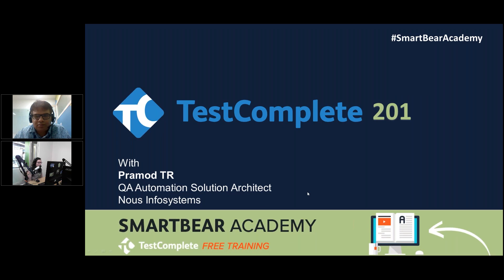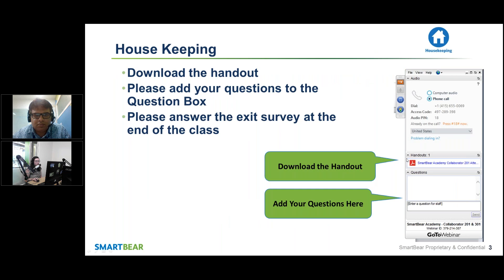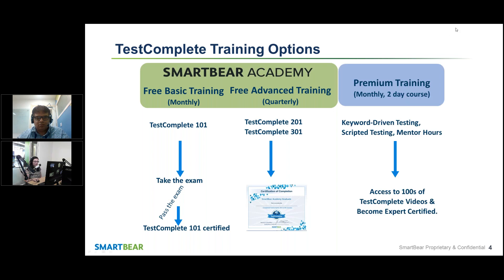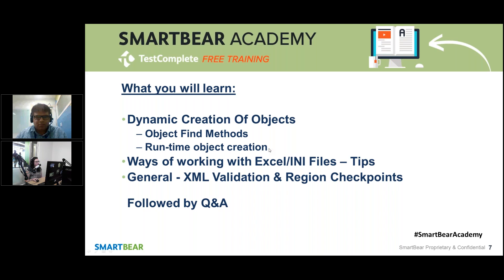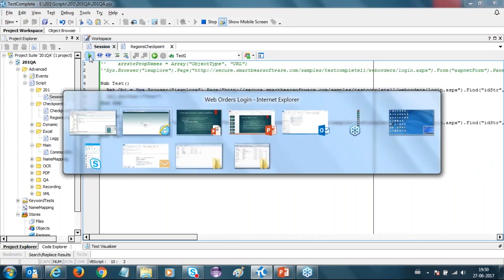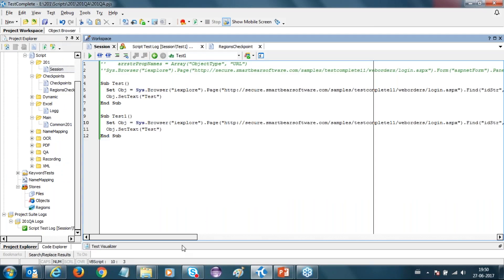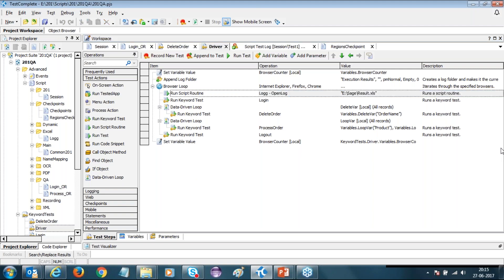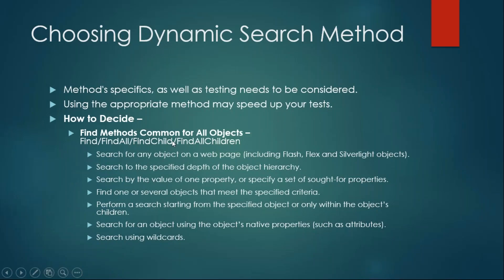TestComplete 201: Dynamic Creation of Objects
This class is dedicated to the dynamic creation of objects (object find method, run-time object creation), tips for working with Excel/INI Files, and XML Validation & Region checkpoints in TestComplete.

TestComplete has an open and flexible architecture that makes creating, maintaining, and executing automated tests across desktop, web, and mobile applications easy, speedy, and cost effective. Some of the key features of the TestComplete Platform that demonstrate its power include:
• Support for multiple scripting languages
• The ability to record robust automated tests without scripting knowledge
• Regression tests that don’t fail when the UI changes
• Data-driven testing
• Custom plugins and extensions